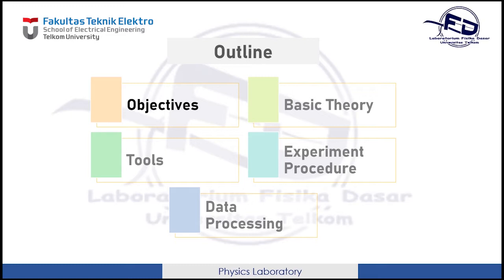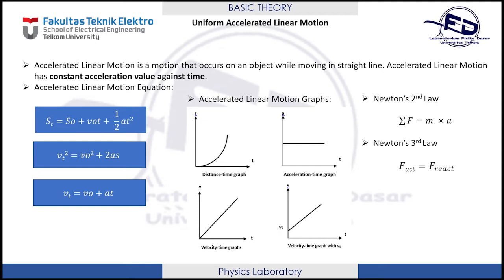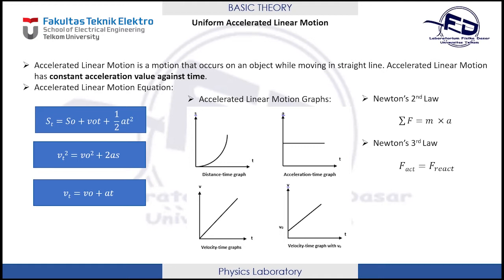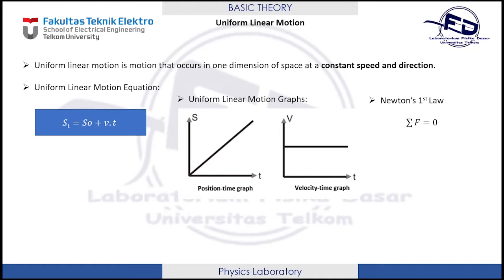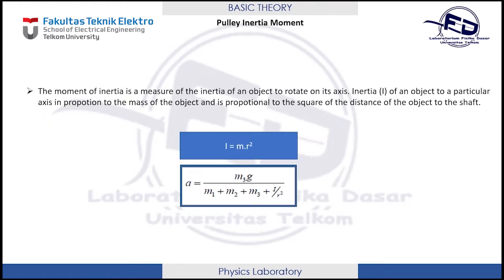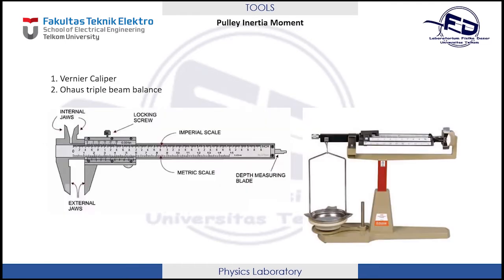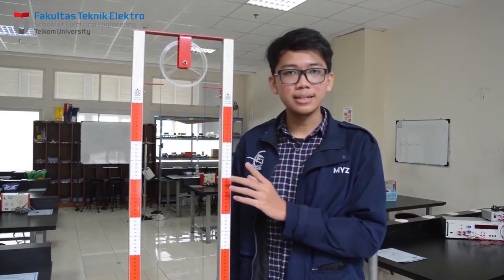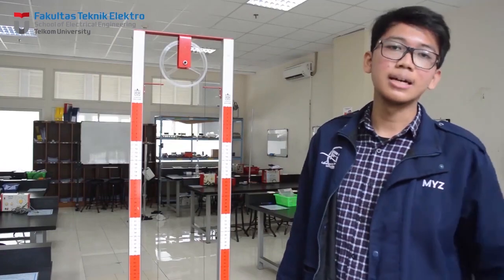Uniform Accelerated Linear Motion, Uniform Motion, and Pulley Inertia Moment